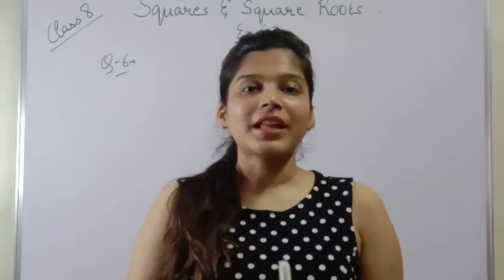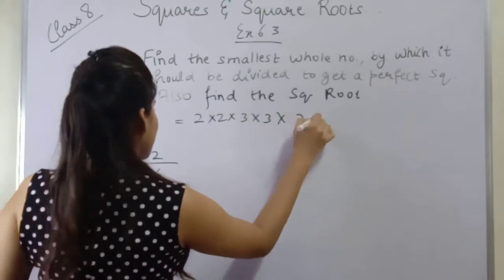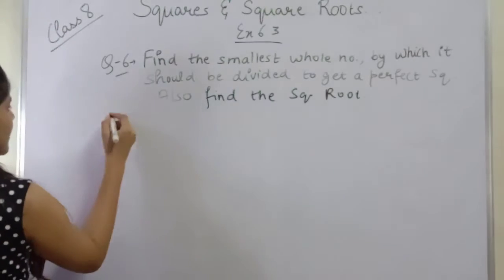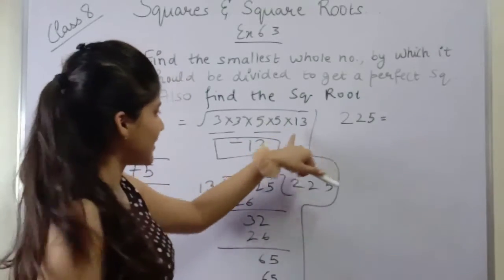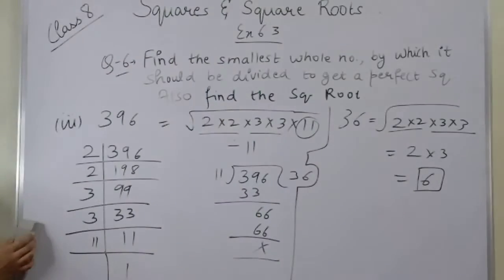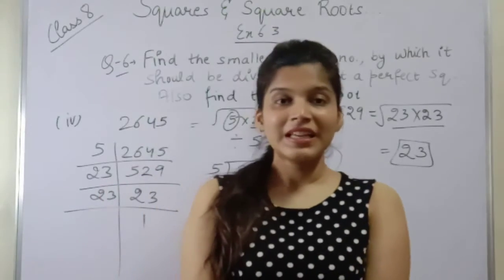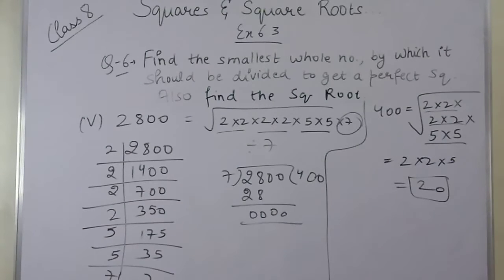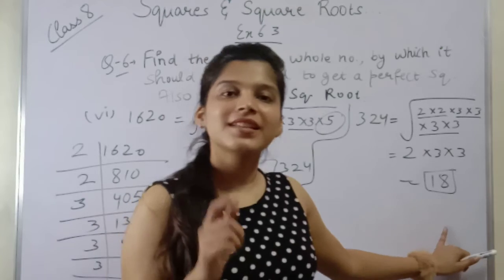Solving "Square & square root " exercise 6.3 (question 6 ) class 8 math ncert by rashi goyal